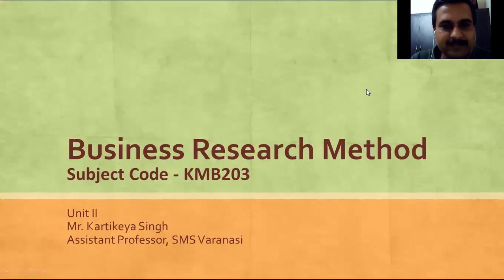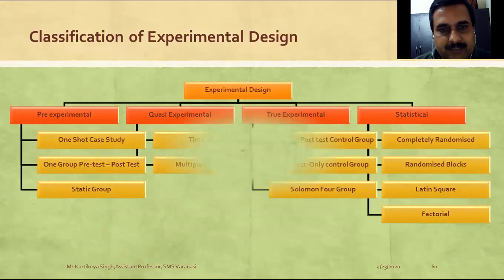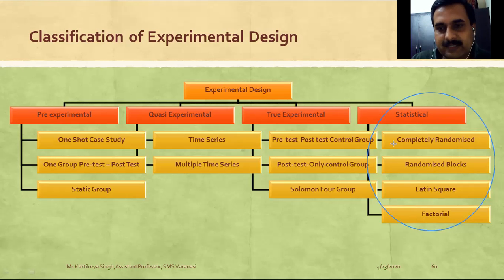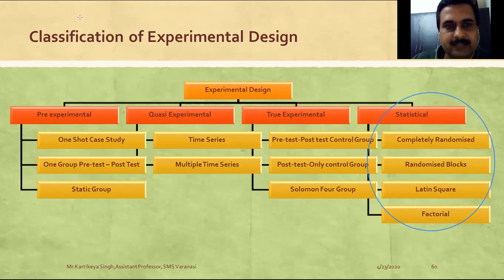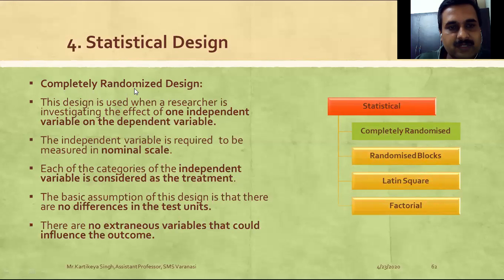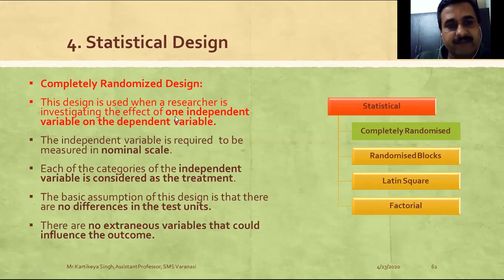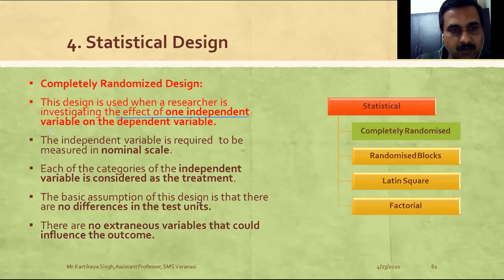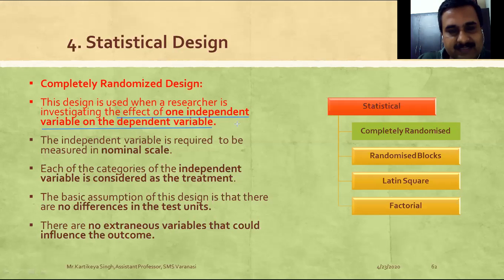Business Research Methods 2.4.7 - Research Design - AKTU Syllabus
Business Research Methods - Unit II
Dr. A.P.J Abdul Kalam Technical University, Lucknow. Syllabus
2.4. Experimental Design:
2.4.1.Concept of Cause,
2.4.2.Causal relationships,
2.4.3.Concept of Independent & Dependent variables, Extraneous Variable, Treatment
2.4.4. Concomitant variable, Control group.
2.4.5. Types of Experimental Design.
2.4.5.1 - Experimental Research Design - Terms - Independent Variable, Dependent Variable. Concomitant Variable, Extraneous Variable
2.4.5.2 - Independent and Depend - Internal and External Validity
2.4.5.3  - Definition, symbols and types
2.4.5.4  - Pre - Experimental
2.4.5.5  - True - Experimental
2.4.5.6  - Quasi Experimental
2.4.5.7 - Statistical Design - Covered in this video.